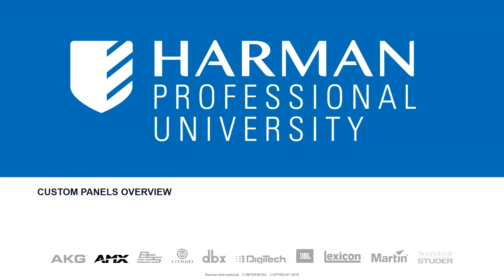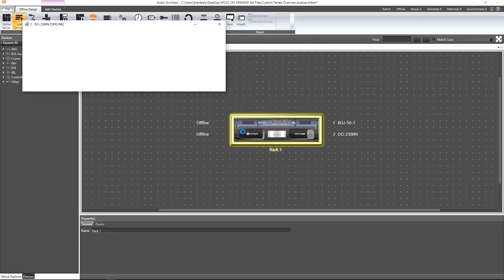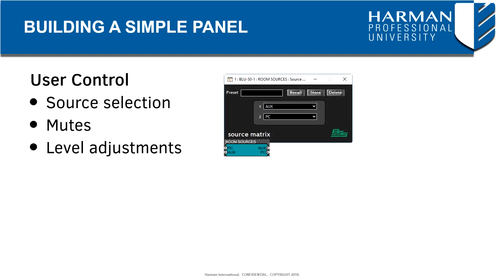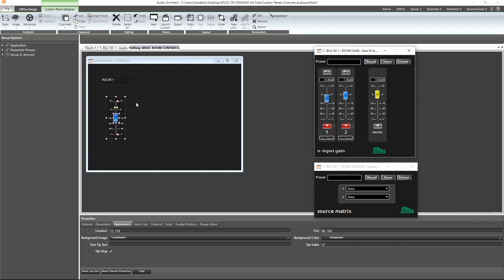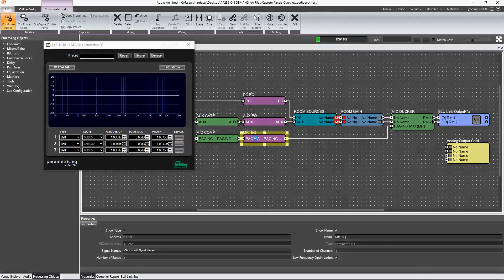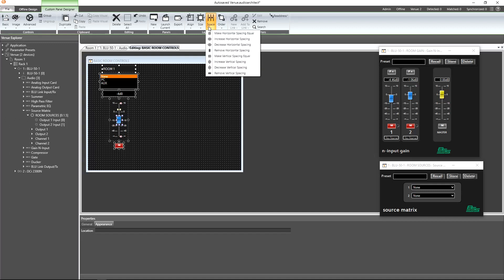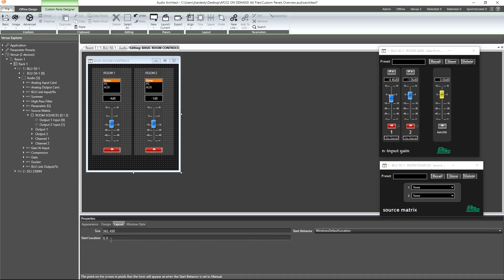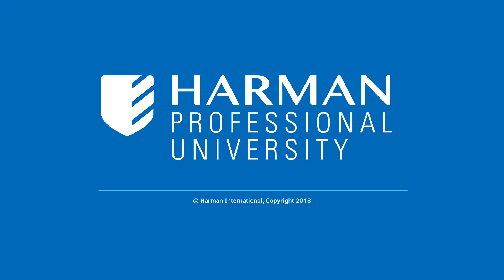Custom Panel Overview | Audio Architect